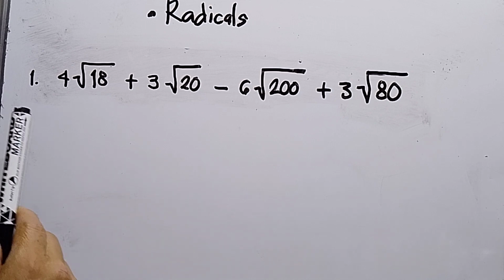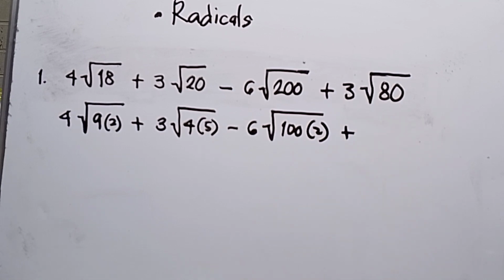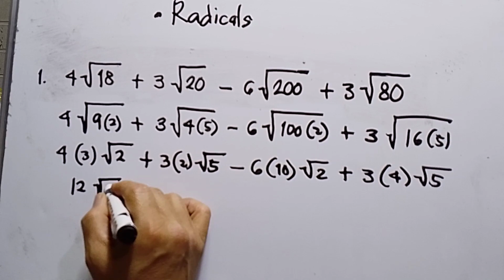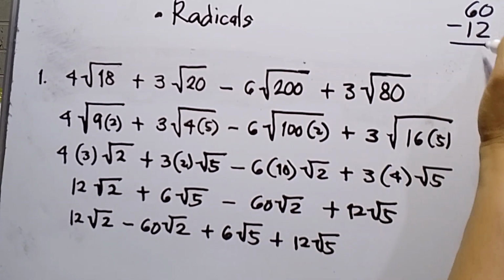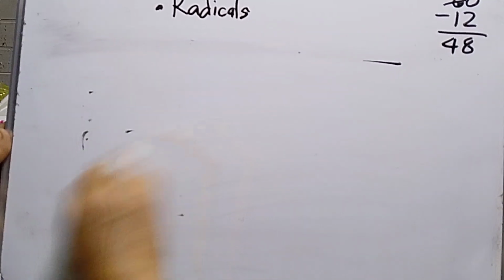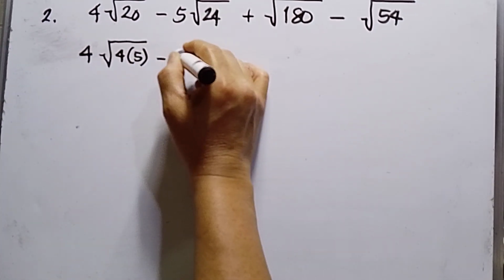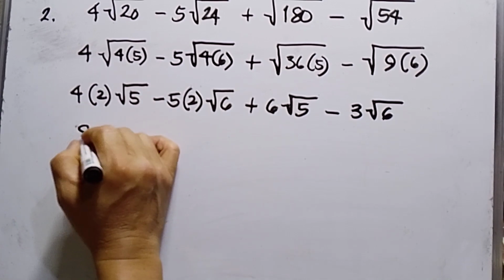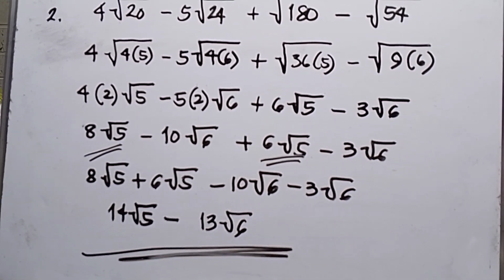Radicals for Grade 8 students | Franz MATHS TV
simplified solution for Radicals